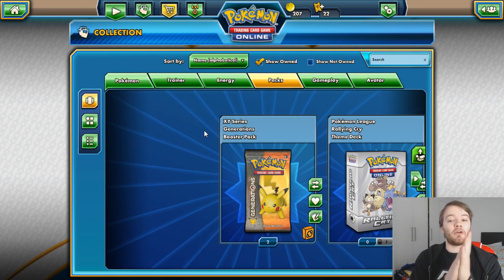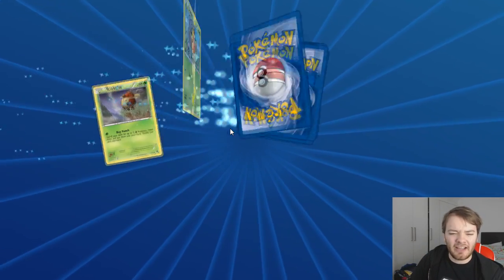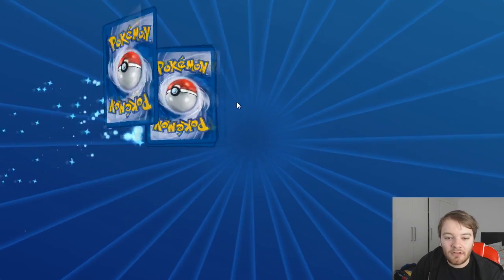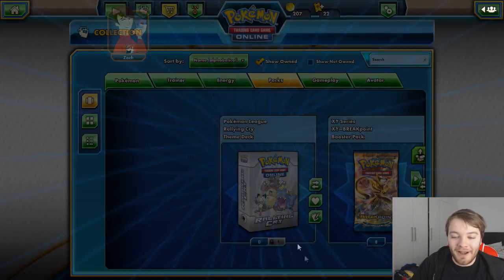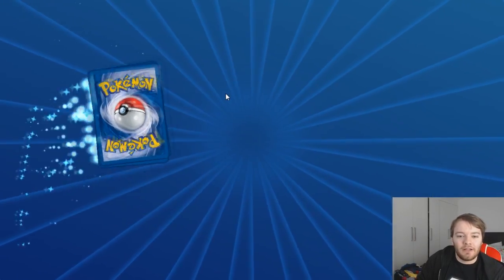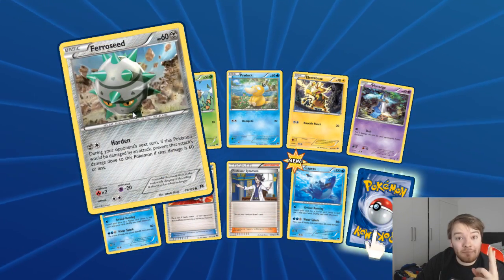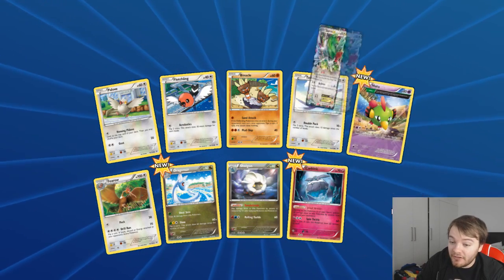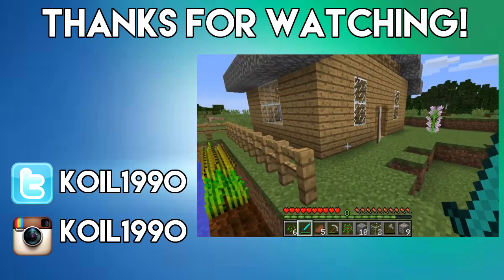Pokemon Trading Card Game Online | Mega Pack Opening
Hey guys and welcome to a huge pack opening for poke TCG online.